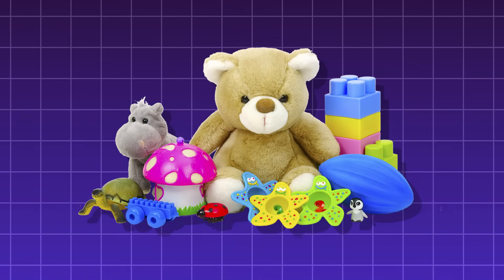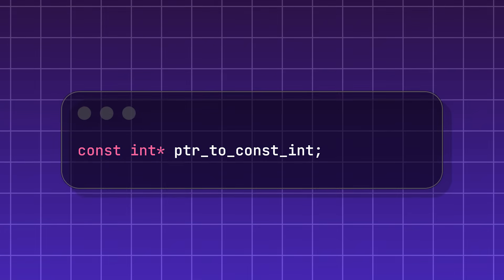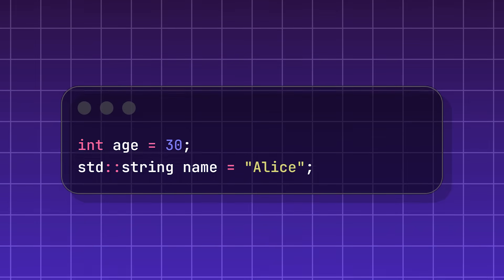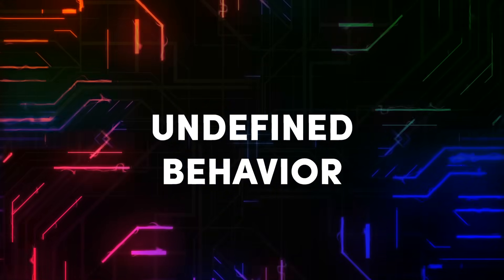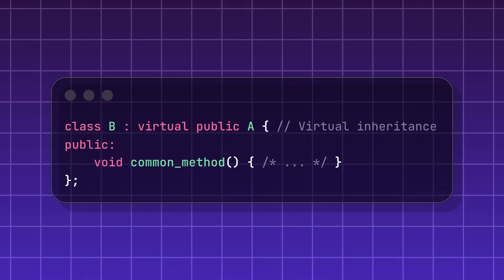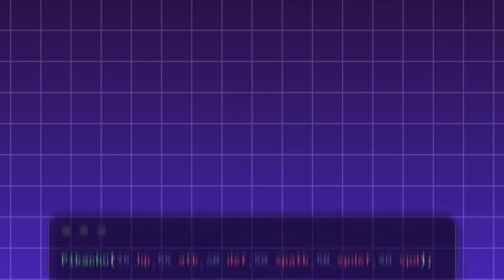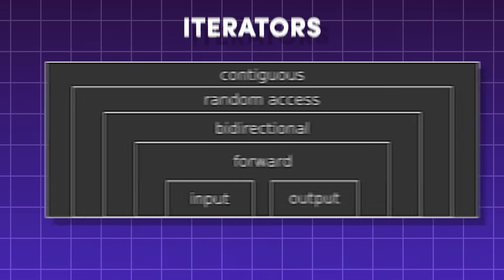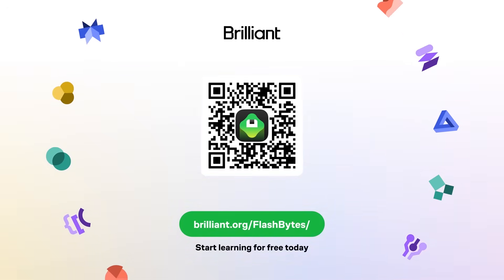Every C++ Concept Explained in 12 Minutes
Chapters
0:00 Resource Aquisition is Initialization (RAII)
1:05 Deterministic Destructors
1:35 Const Correctness
2:05 The Rule of Three/Five/Zero
3:01 Value Semantics by Default
3:31 Templates
4:00 Move Semantics & R-Value References
4:44 Preprocessor & Inclusion Model
5:22 Undefined Behavior
5:47 The "friend" Keyword
6:14 Multiple Inheritance
7:06 constexpr & consteval
8:08 User Defined Literals
9:04 The Most Vexing Parse
9:52 Standard Template Library (STL)
10:38 std::unique_ptr & std::shared_ptr